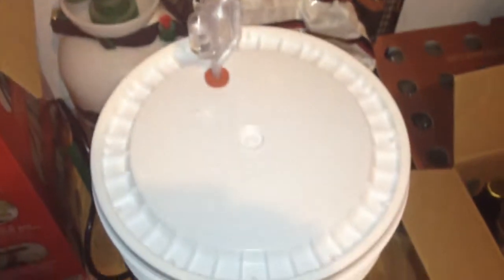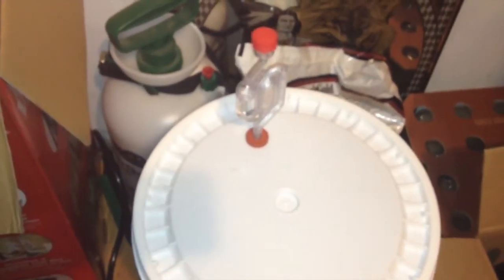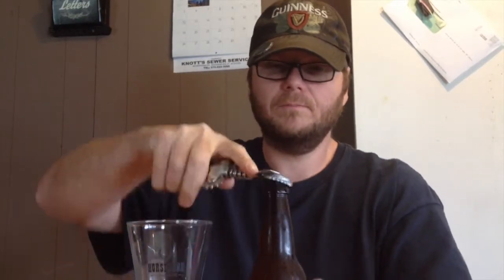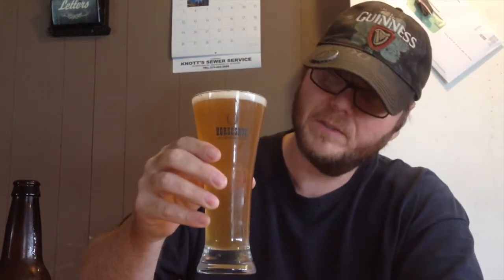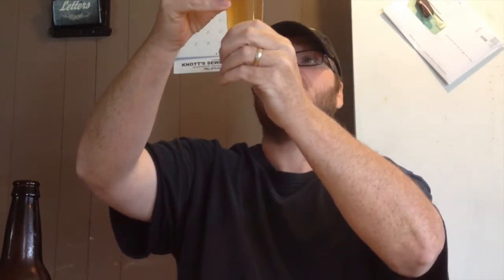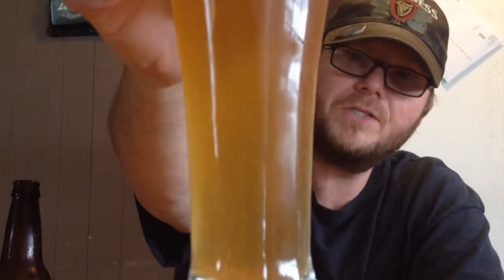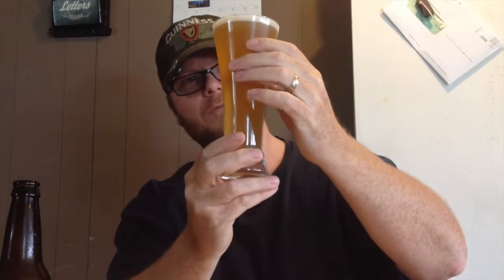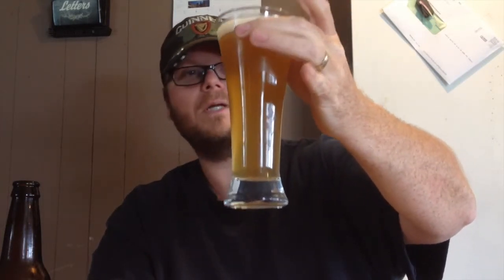HBW Honey Kolsch review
Reviewing my Kolsch with a touch of honey & discussing the building I am building as well. My very first Home Brew Wednesday!